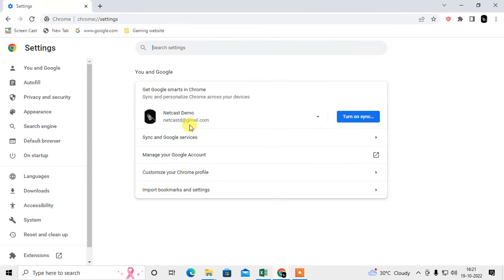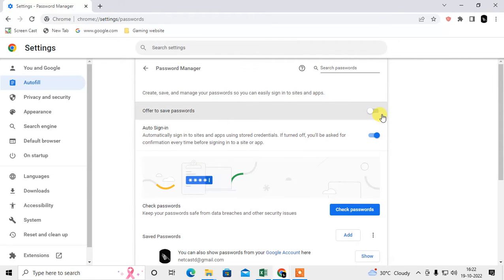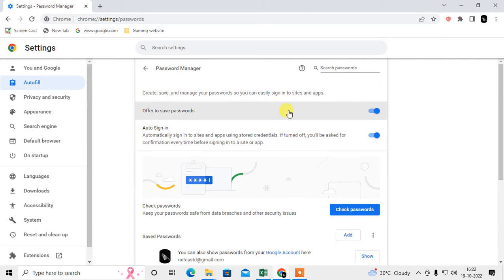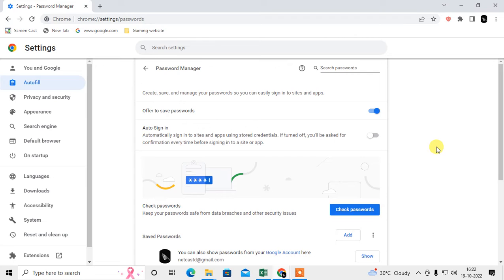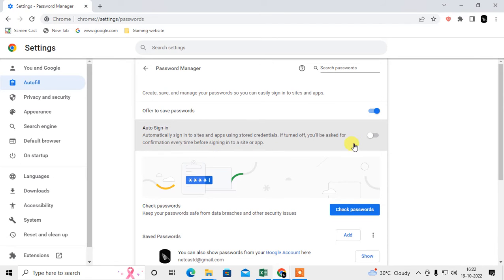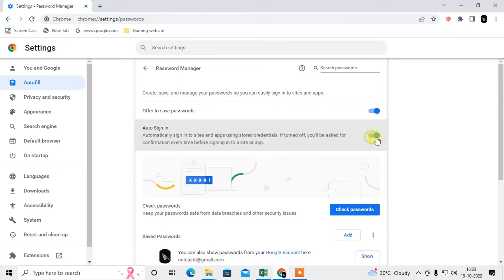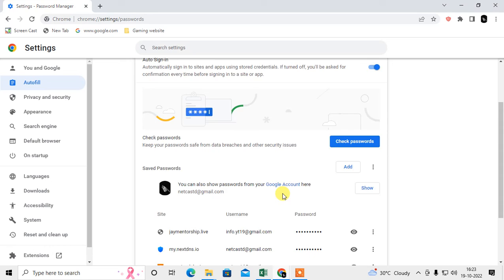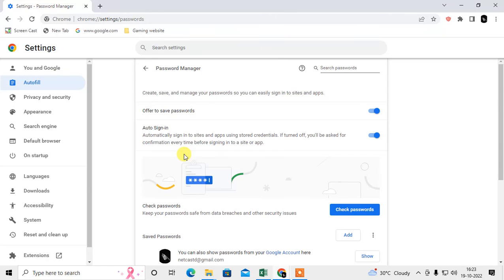How to Enable Save Password in Chrome | Turn on offer to save passwords on Chrome?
In chrome, save password this a best option in chrome browser. just follow this video tutorial and How do I get Google to offer you to save passwords?